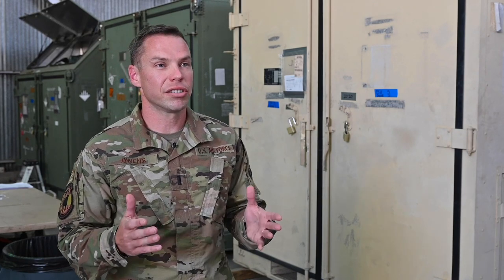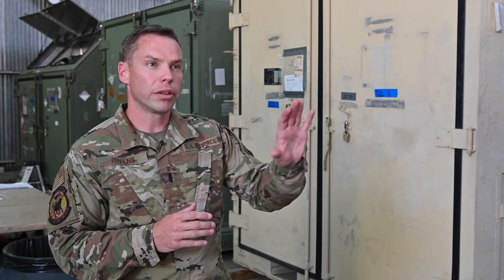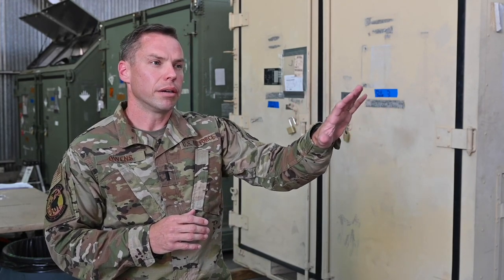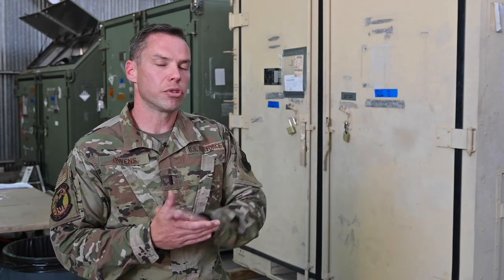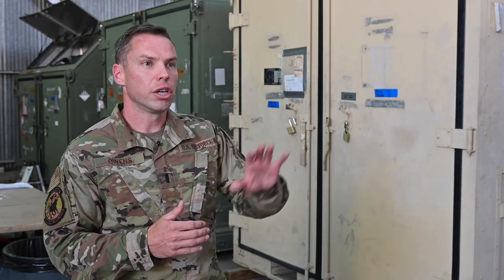Bomber Task Force Europe Week Four Interview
SPAIN
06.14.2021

Interview with U.S. Air Force 1st Lt. Adam Owens, 2nd Mission Support Group Logistics officer in charge, at Morón Air Base, Spain, June 14, 2021.

Film Credits: Video by Tech. Sgt. Jael Laborn
1st Combat Camera Squadron

USEUCOM
1CTCS
AFGSC
2nd Bomb Wing
Bomber Task Force Europe
B-52 BTF